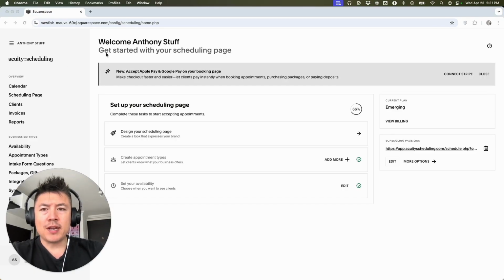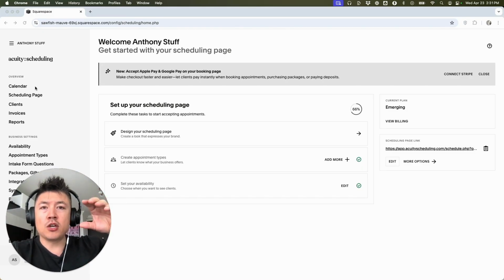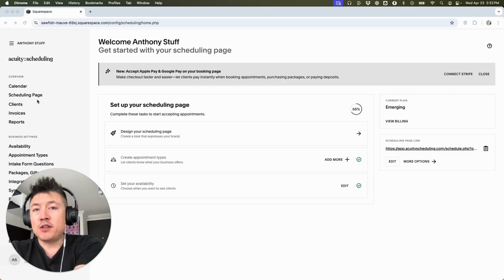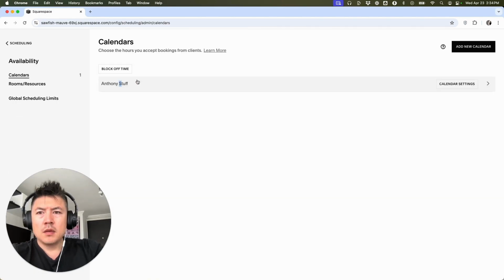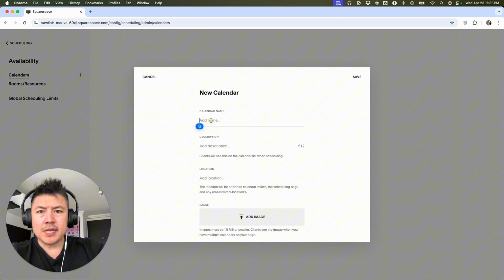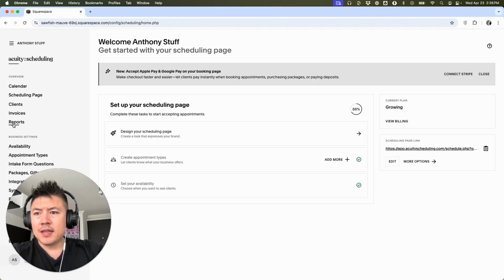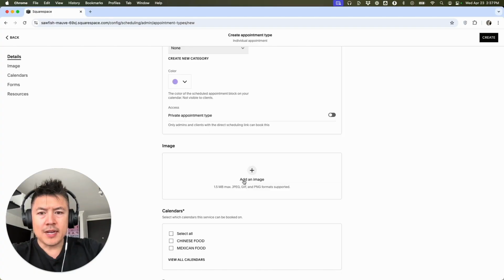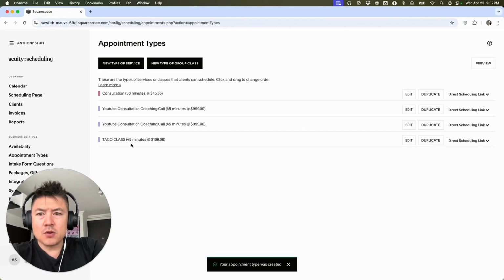✅ How To Create Multiple Appointment Types in Acuity Scheduling 🔴